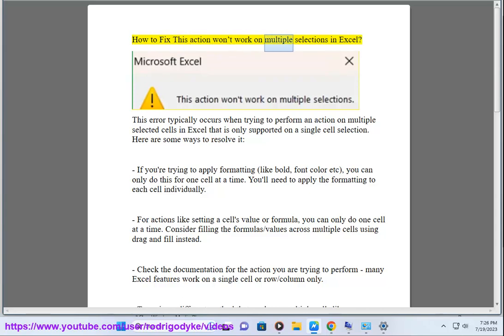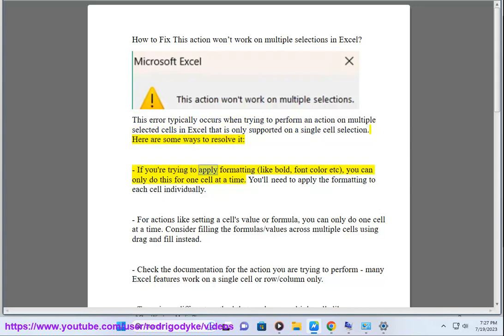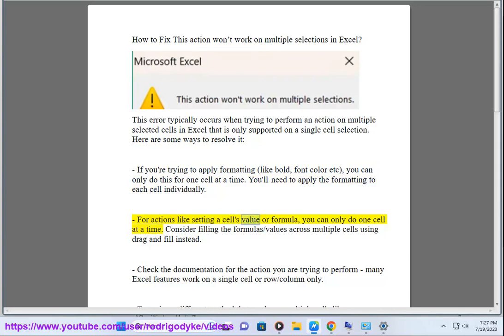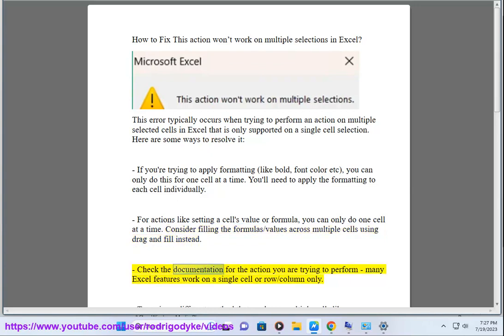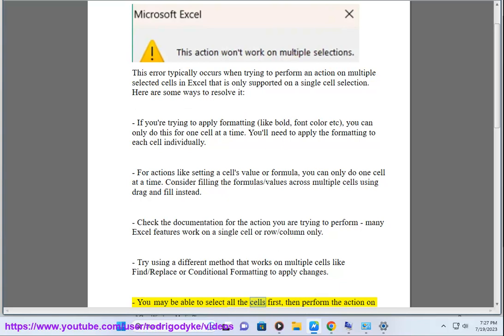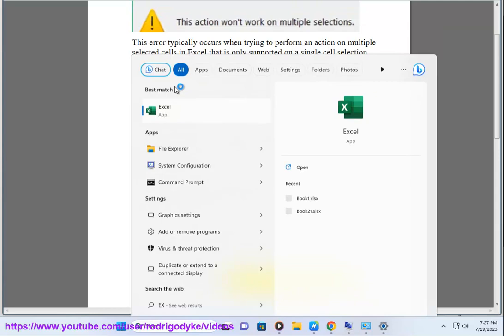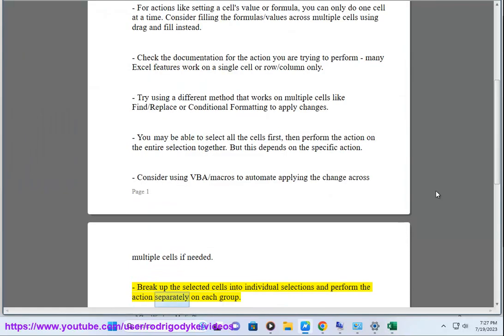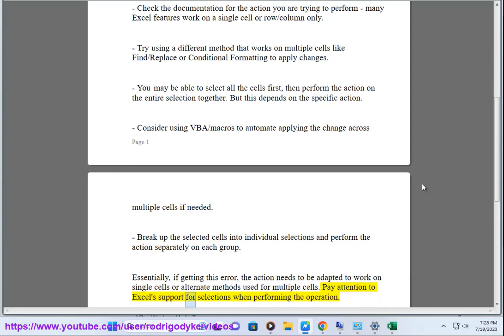Fix This action won’t work on multiple selections in Excel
Here's how to Fix This action won’t work on multiple selections in Excel.